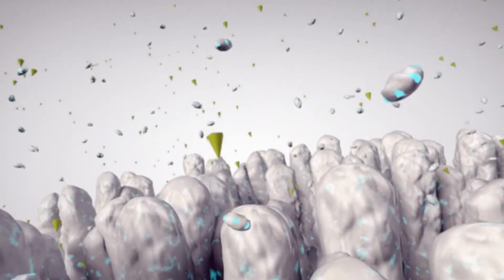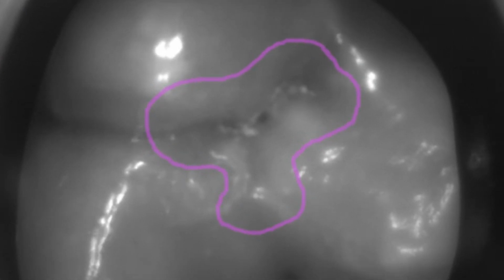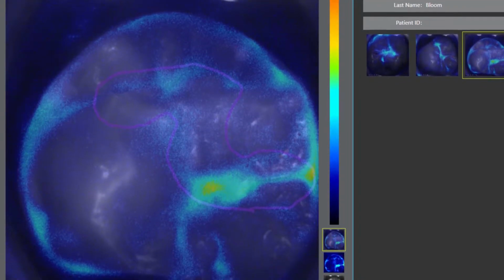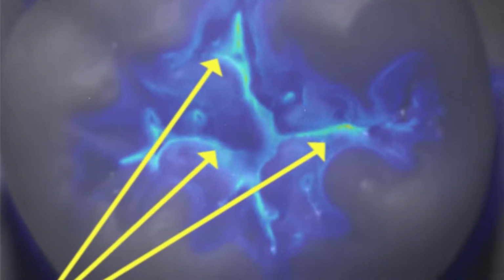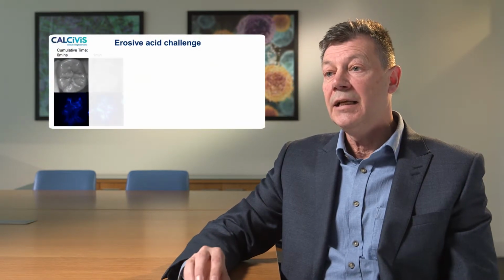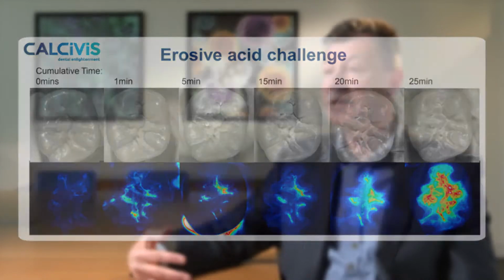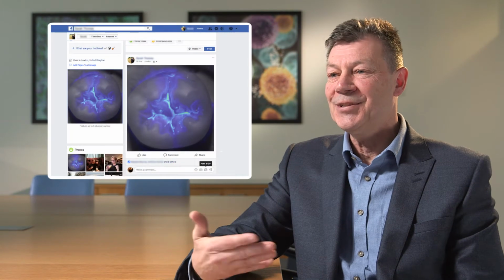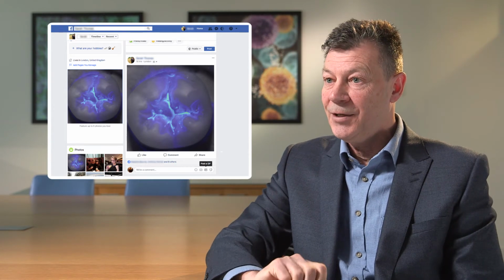Interview with Bruce Vernon, CTO, CALCIVIS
The CALCIVIS imaging system enables live visualisation of active demineralisation, improving early identification and engaging patients. Users enjoy increased patient compliance and retention in early caries and associated enamel demineralisation conditions.